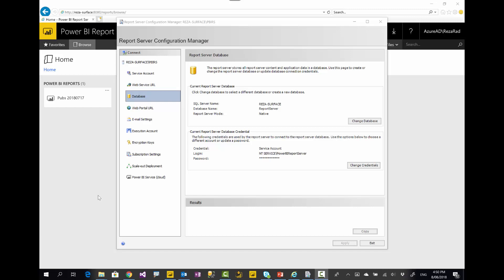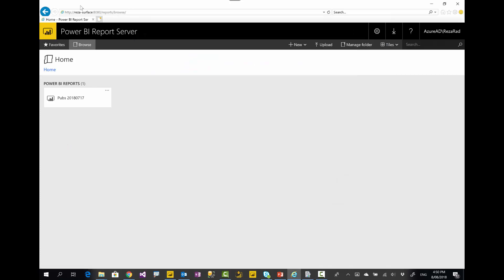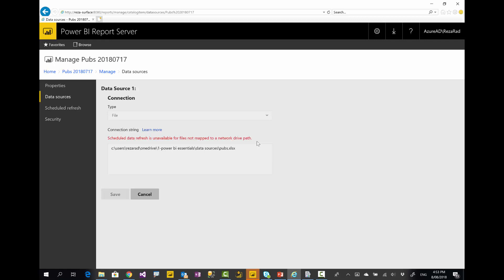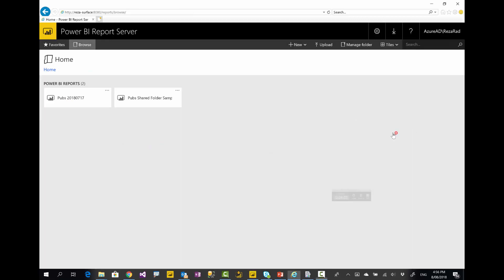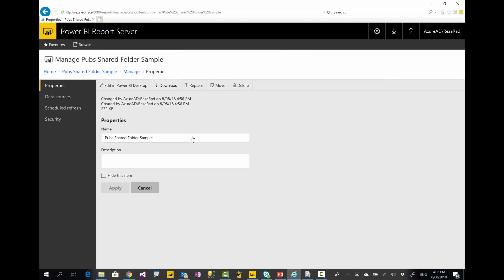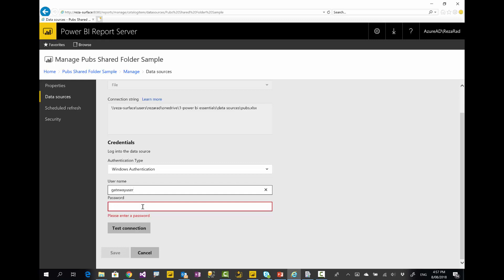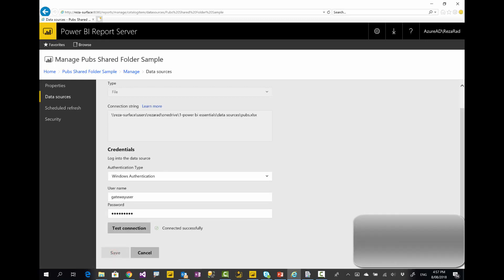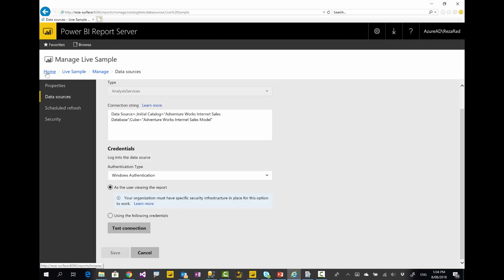Power BI Report Server on premises Solution for Power BI Explained